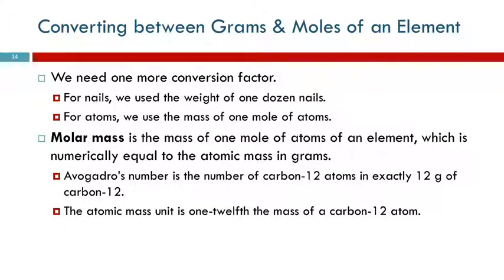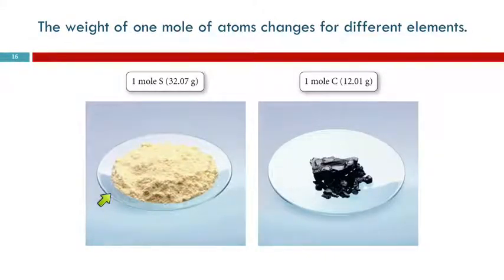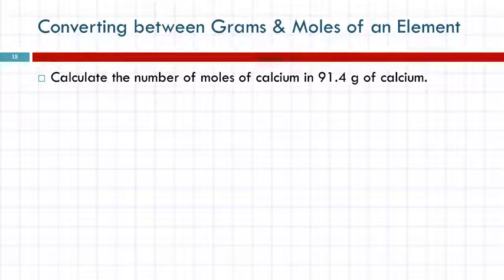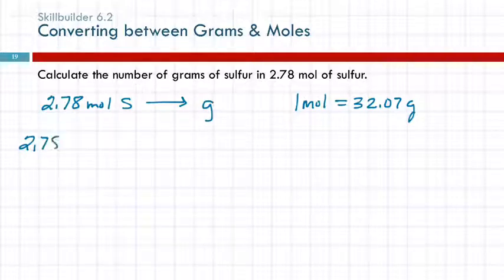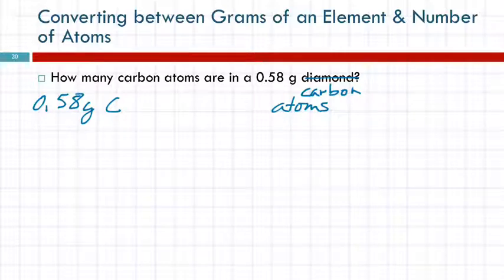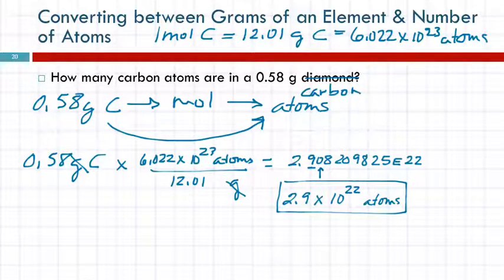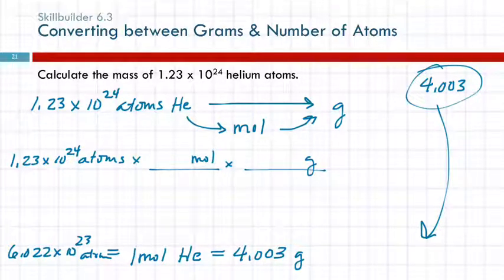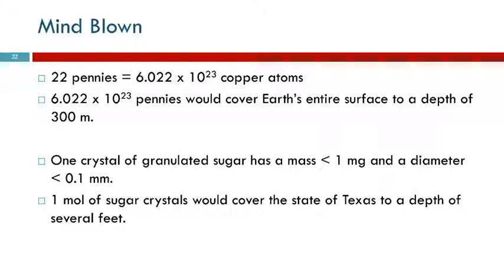6.3 part 2